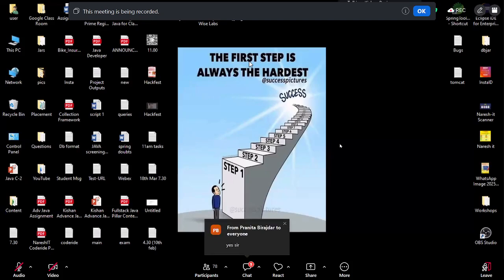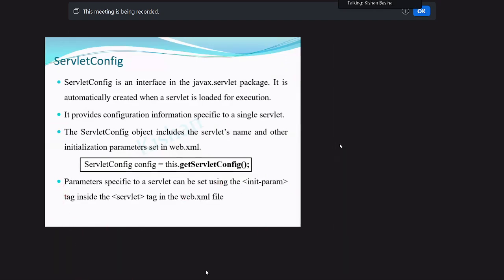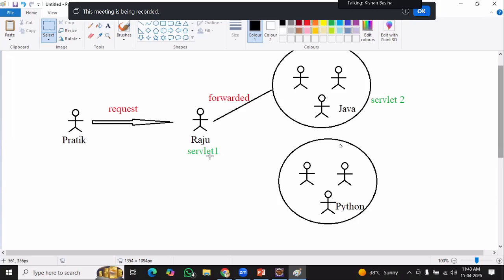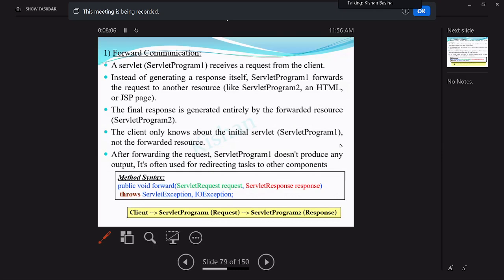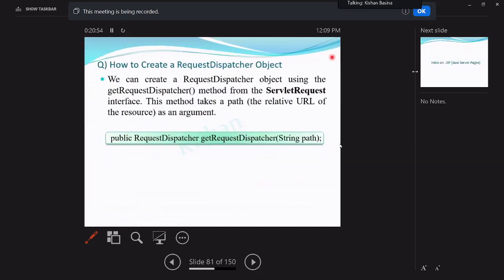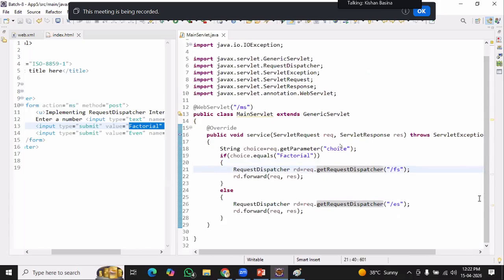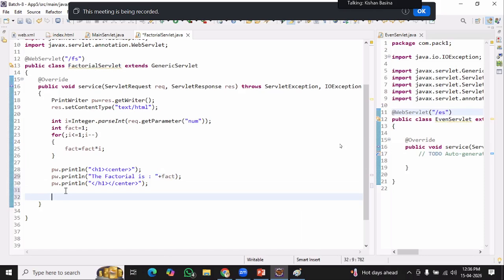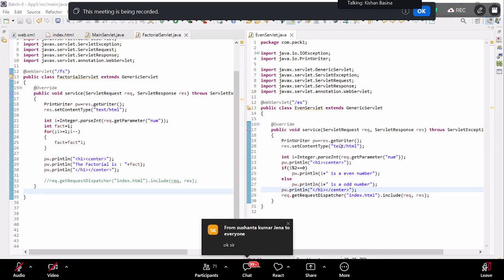DAY29 2026 04 15 10 59 56